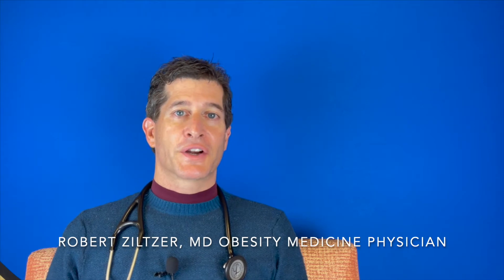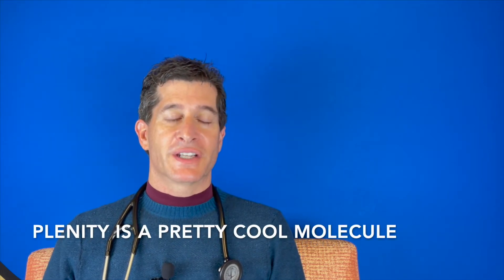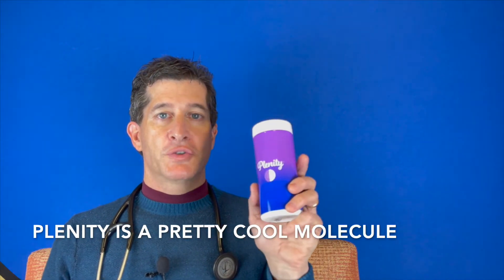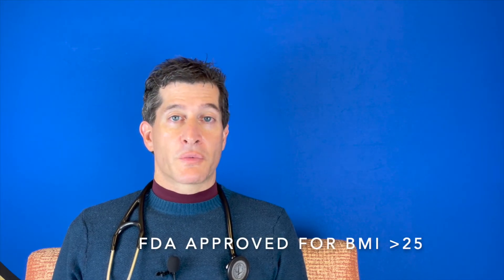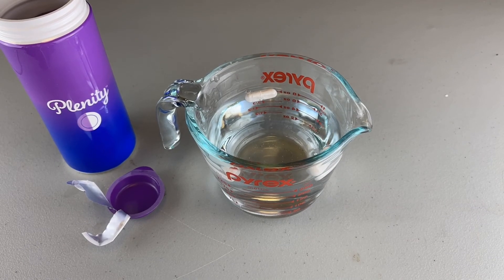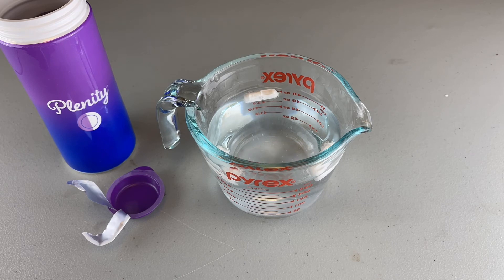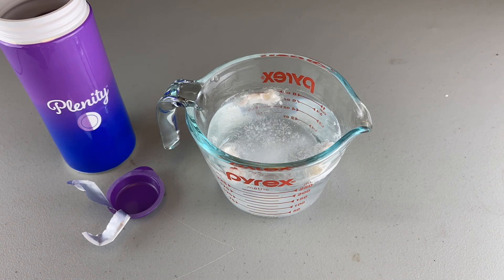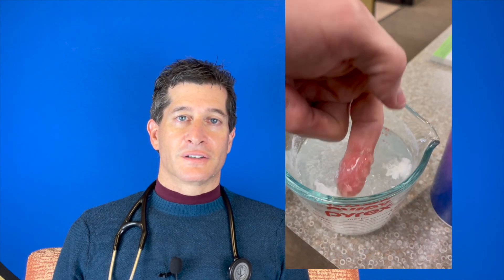Time lapse: what happens to Plenity after ingestion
Time-lapse: what happens to Plenity in your stomach. Adding 3 plenty to warm water simulates the expansion in the stomach. The molecule is a cellulose cross-linked with citric acid.  It is a miracle of science, as it expands to 100 times its original size!